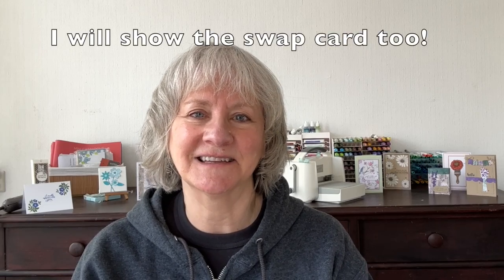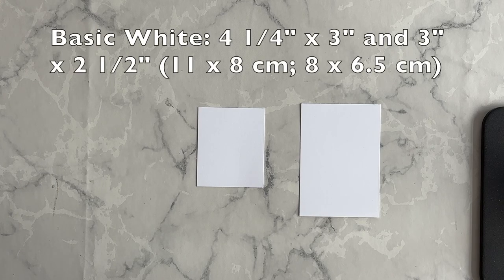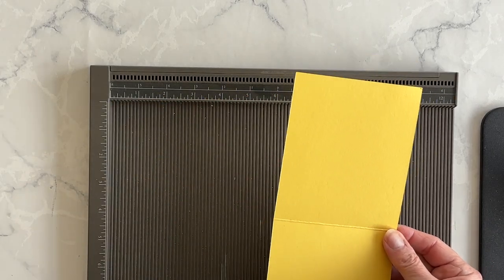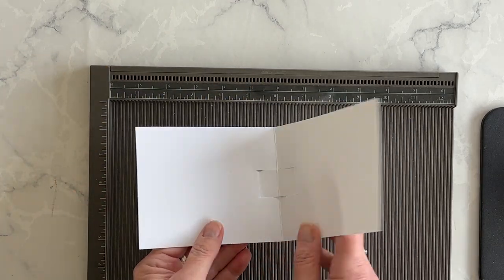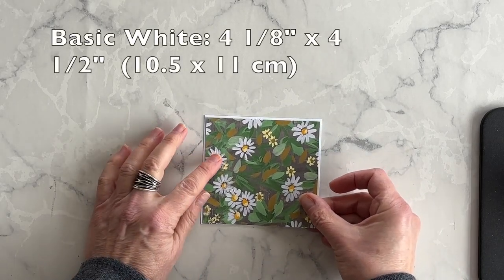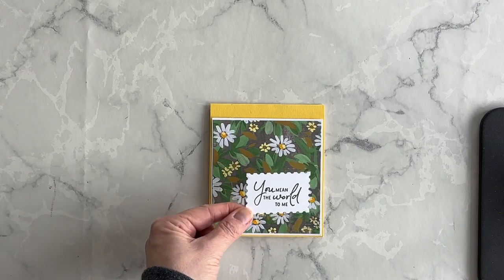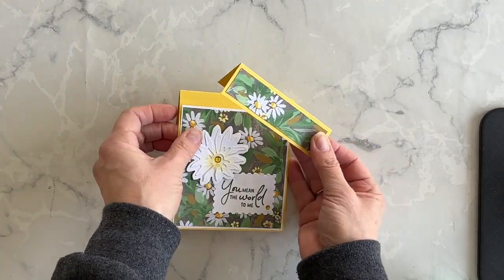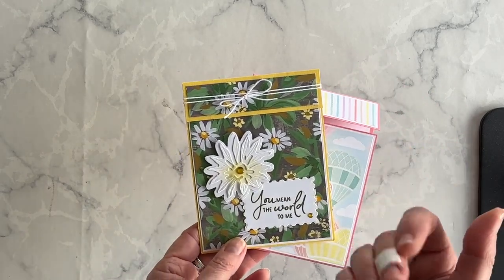Check Out The Secret Surprise Hidden In This Mother's Day Card!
Hi fellow crafters. At Stampin’ Up!s On Stage event a couple of weeks ago I had so much fun swapping project ideas. Today I want to recreate a card originally created by Carla - and this card has a surprise inside. Want to see?
Note: I didn't realize until after my video was over that I put my card together incorrectly (another rookie mistake!). Watch to the end to see the swap sample and how my card should have been made! You will make the card exactly the same way but simply turn your card around to add the topper - the topper piece is what keep the card closed.